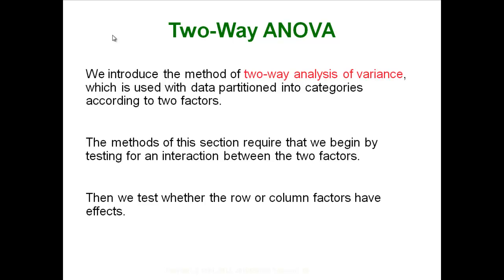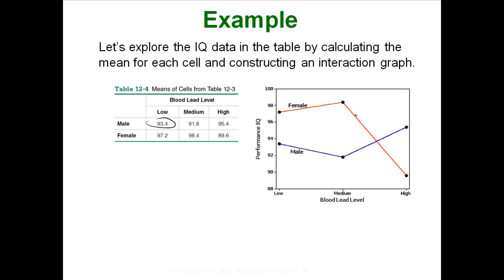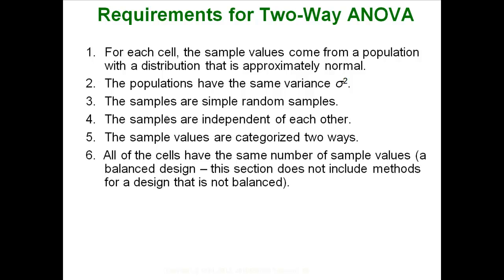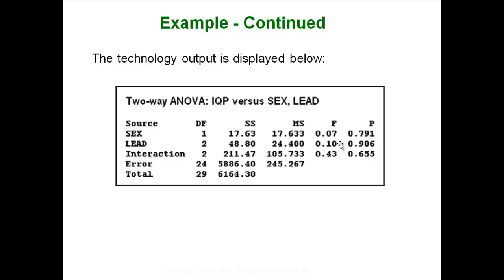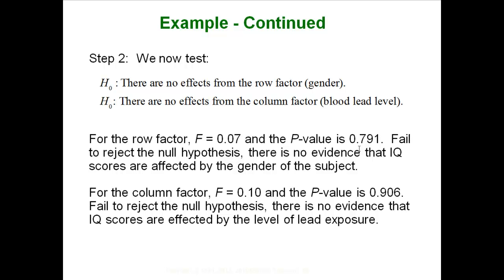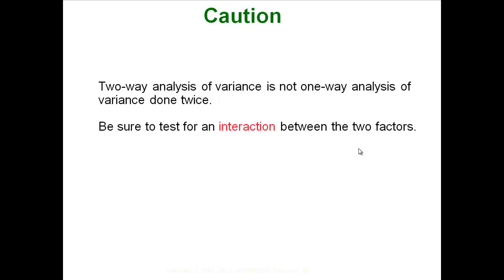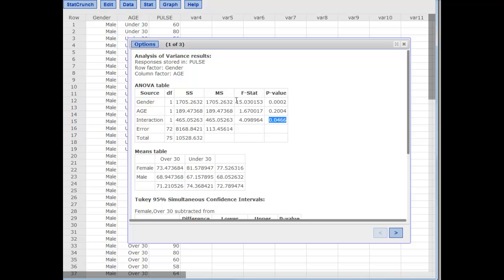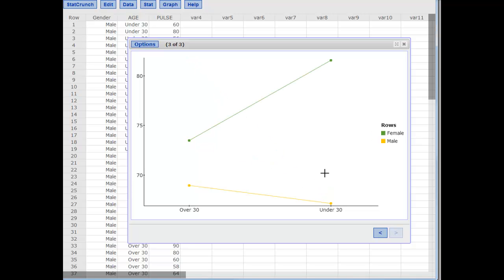Statistics - Two Way ANOVA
Two way ANOVA using StatCrunch